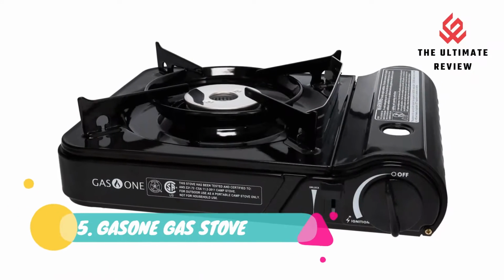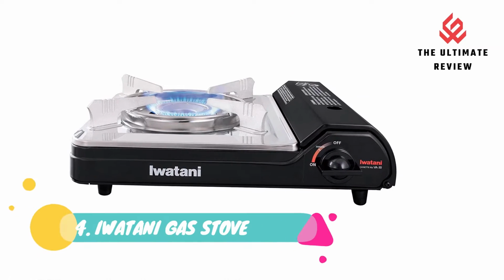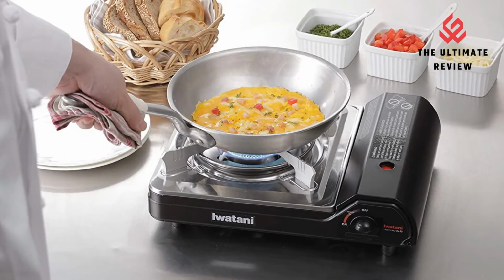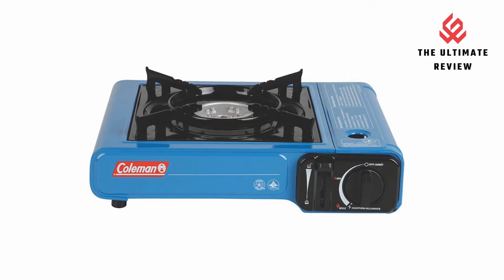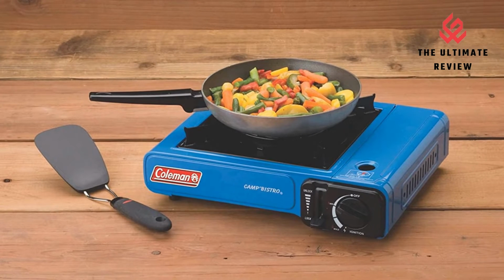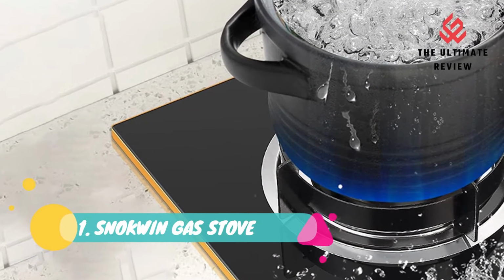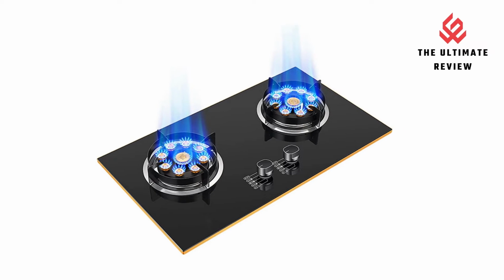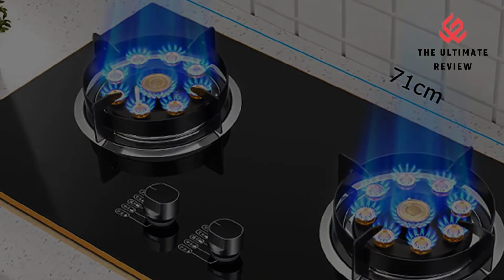✅Top 5 Best Gas Stove 2022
Top 5 Best Gas Stove

➜ Links to The Top Best Gas Stove 2022 in this video:ad

1. SNOKWIN GAS STOVE

2. IWATANI GAS STOVE

3. COLEMAN GAS STOVE

4. IWATANI GAS STOVE

5. GASONE GAS STOVE